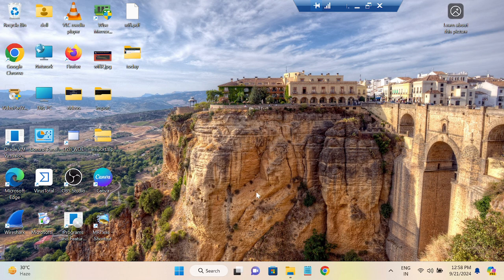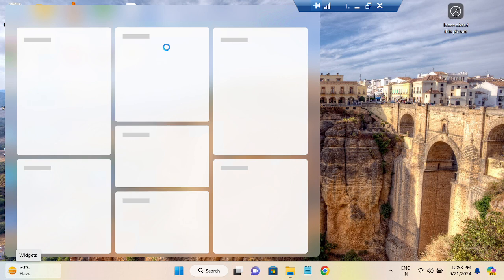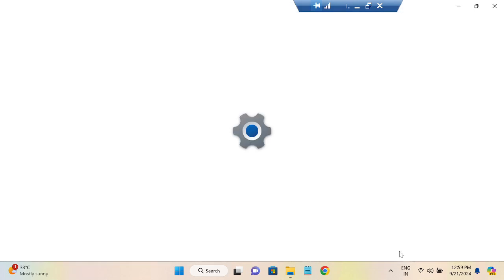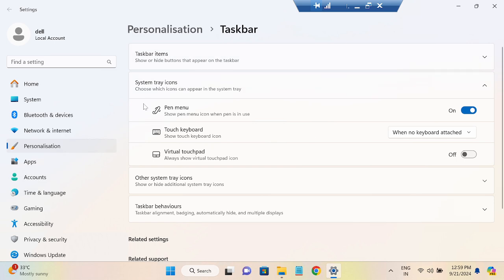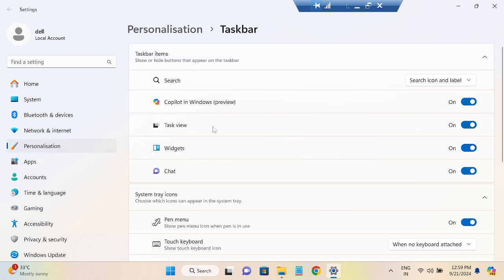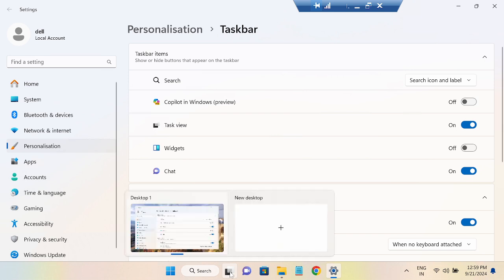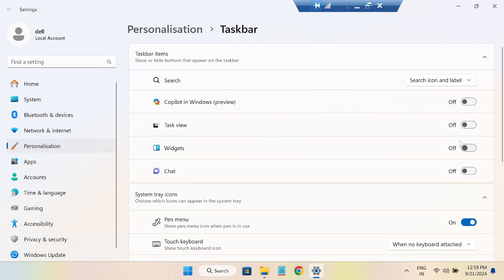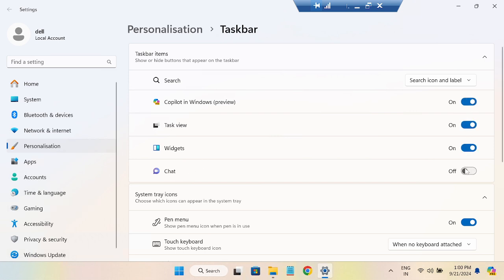(✅2024 Fix ) Remove Weather/News/Info Icon from Taskbar in Windows 11